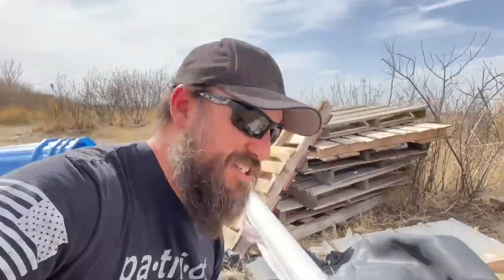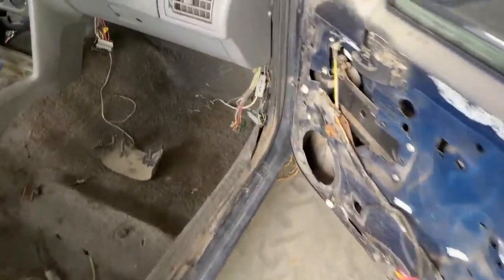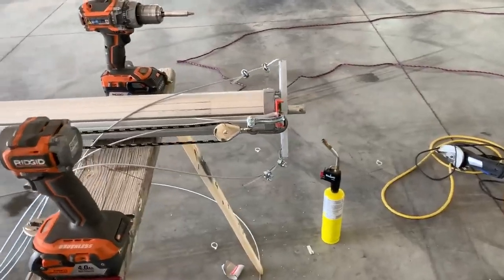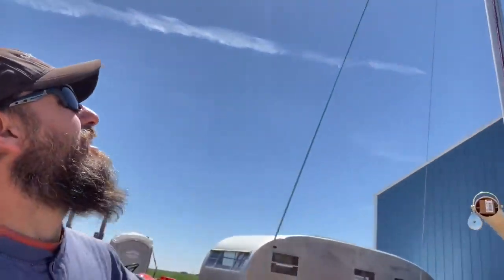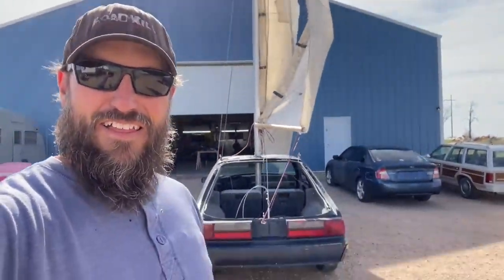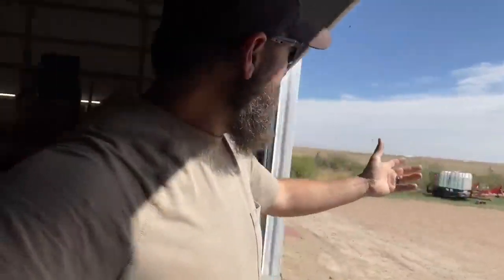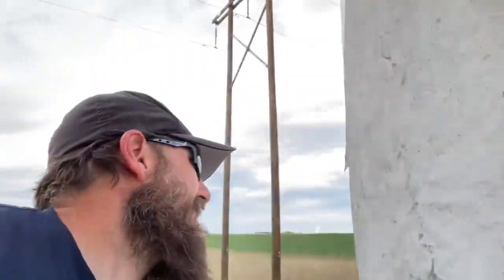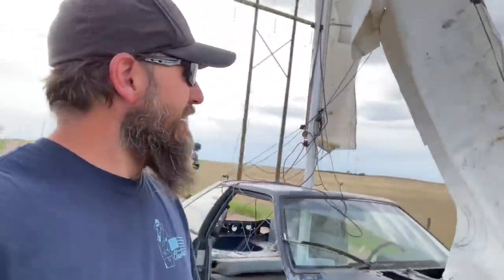I BUILT A MUSTANG THAT RUNS ON AIR.... MORE ECO FRIENDLY THAN A TESLA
AIR POWERED FORD MUSTANG, IT HAS ALL THE THINGS AND COST LESS THAN $800